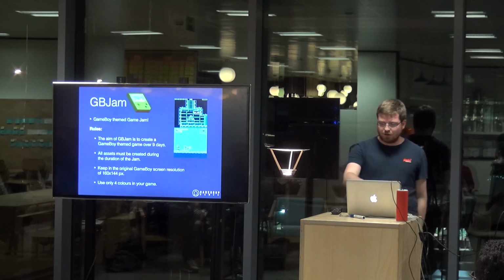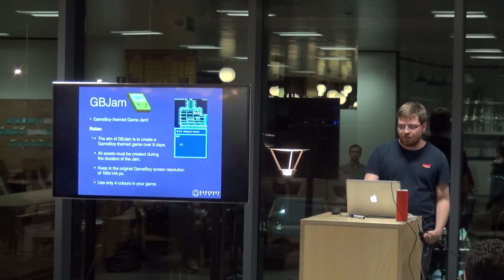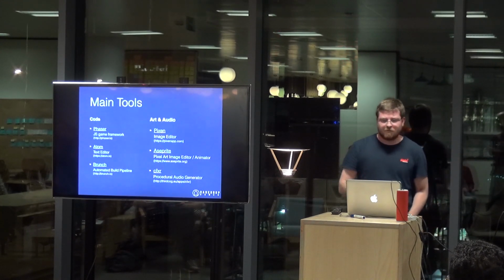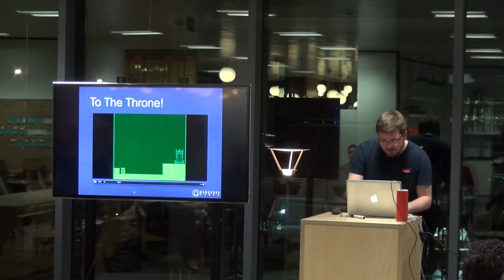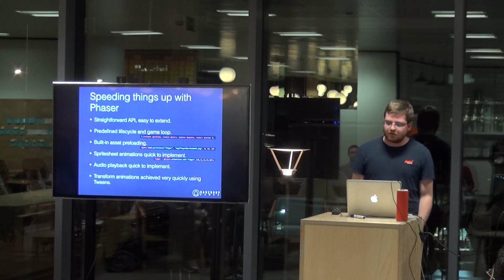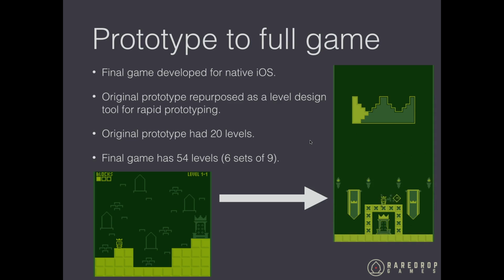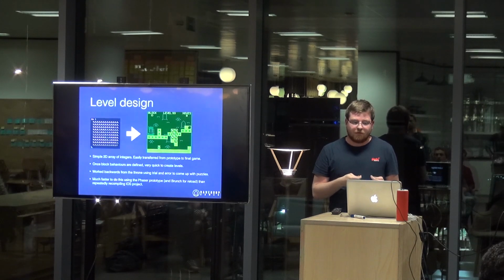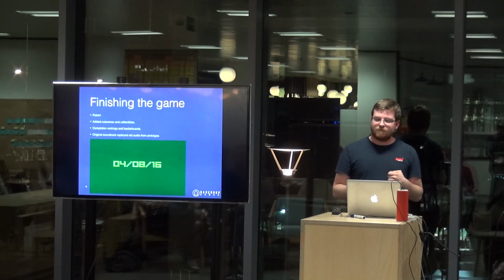Josh Regan - Prototyping With Phaser Game Jam to Release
I'll be talking about how I used Phaser for rapid prototyping during the development of my game, To The Throne.